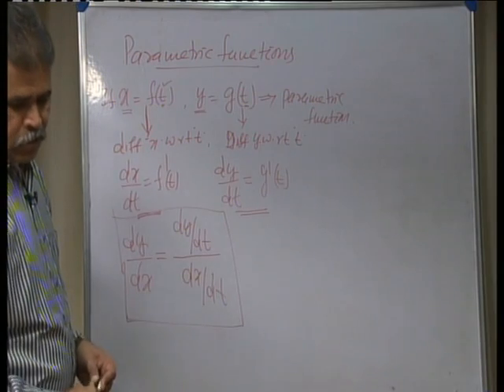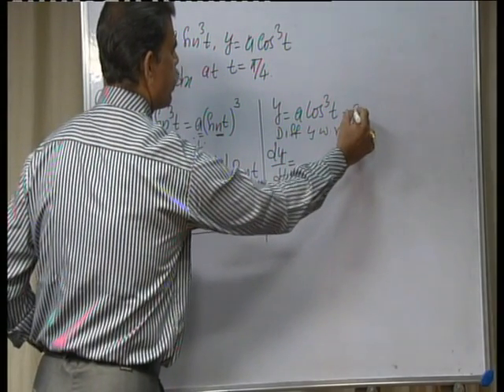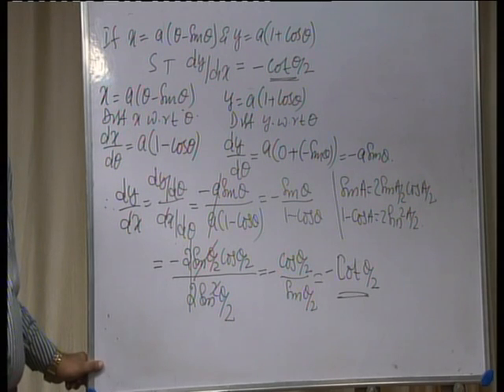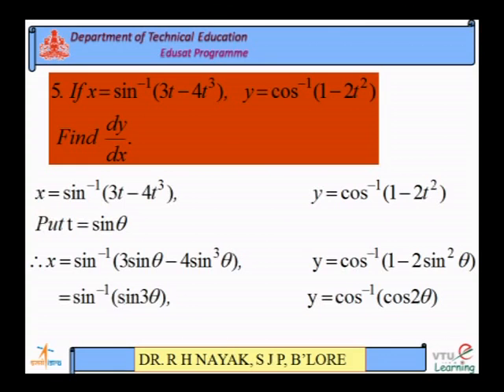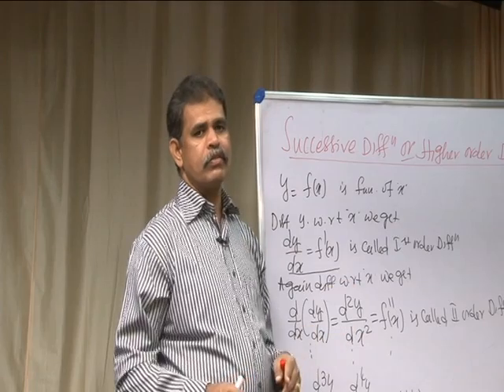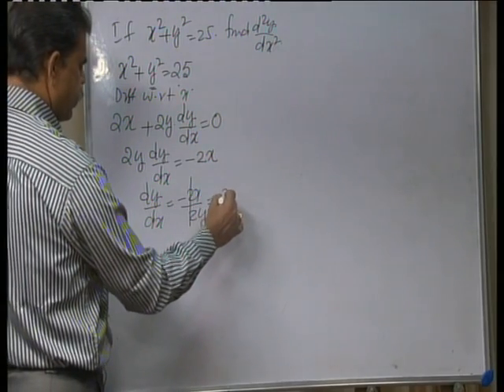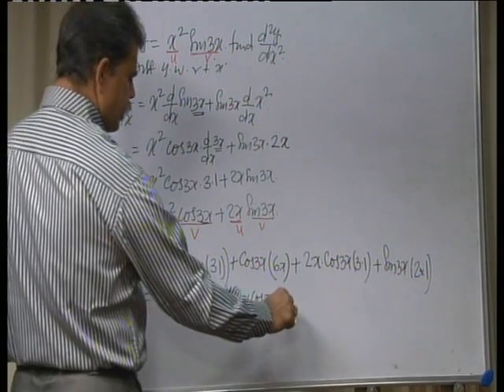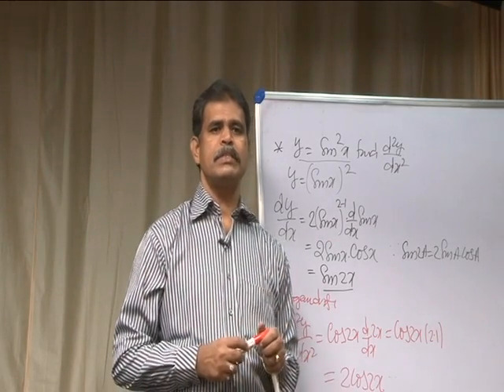Mathematics II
Maths lecture class for second semester diploma students